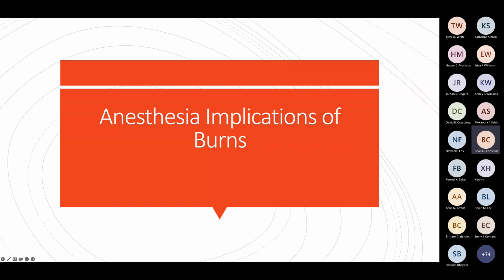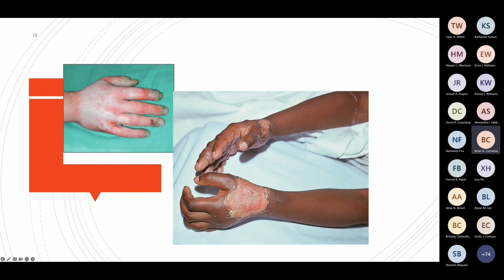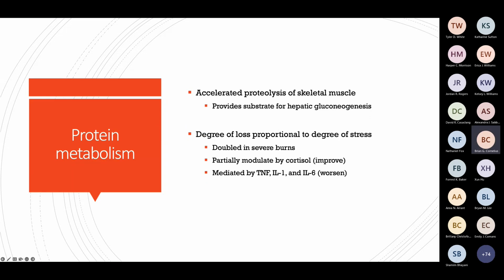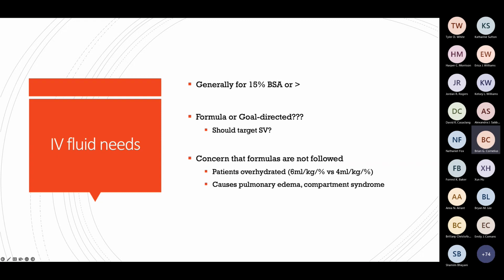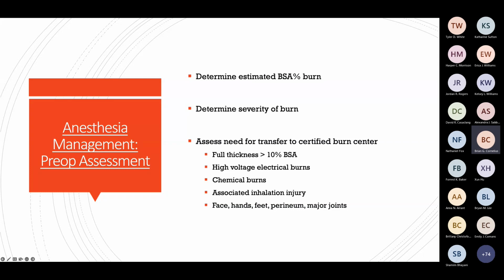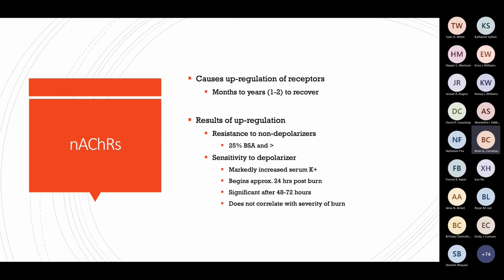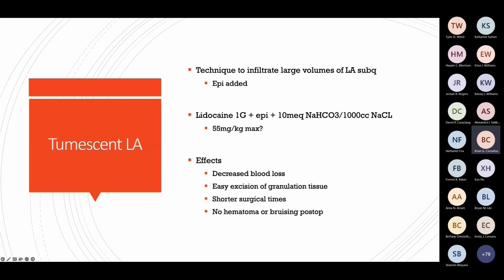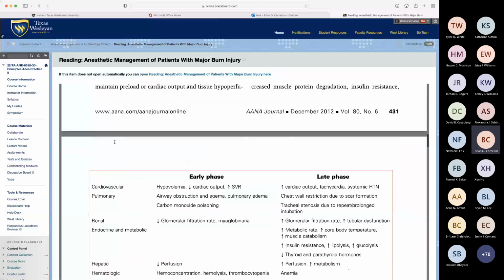Anesthesia Implications Burns